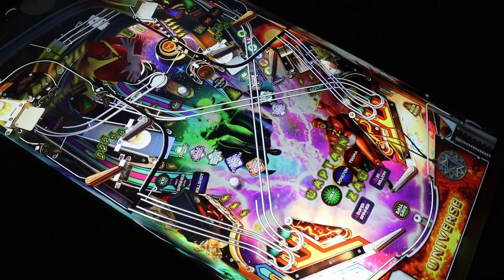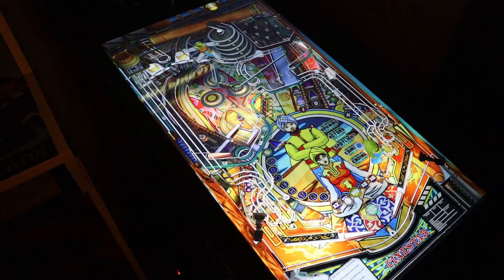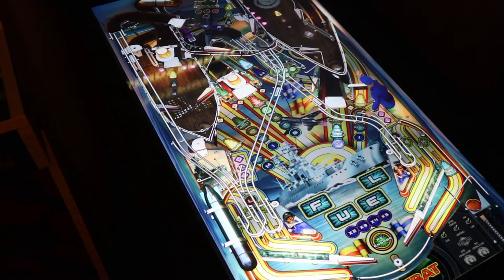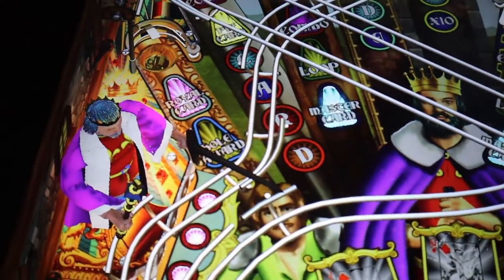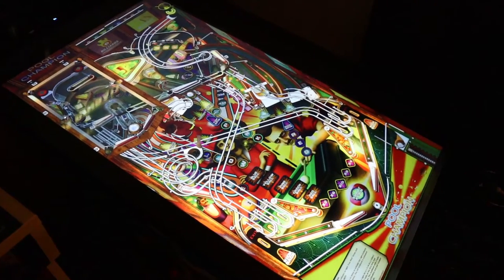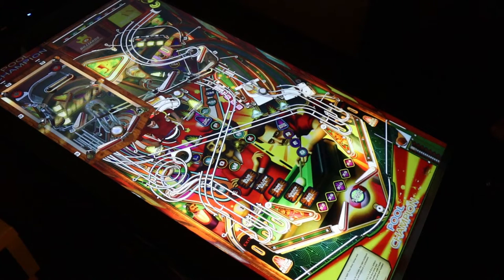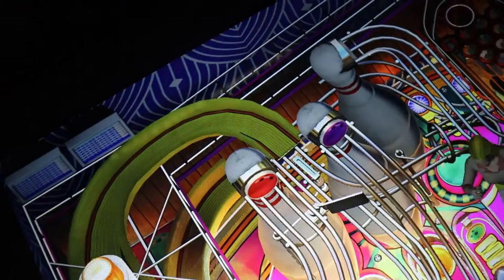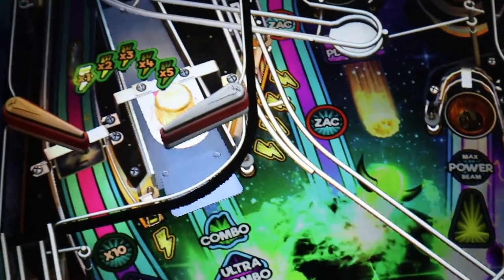AtGames Legends Pinball Zaccaria Deluxe Games Review! Should You Buy Game Pack 5?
AtGames, in collaboration with Magic Pixel, bring pinball lovers everywhere, 10 Zaccaria Deluxe tables to play across all Legends devices. Magic Pixel has been diligently working to bring these tables to the Legends line of products.

The Deluxe tables are a high-end premium set of pinball tables featuring a rich set of animated characters and special 3D effects. They are also considered "Fantasy Tables" and closely resemble the robust quality you can expect from other well known industry leader pinball companies.

In this video I review these 10 games and provide you my thoughts on how they look, sound, and play on the AtGames Legends Pinball Machine!

TIMESTAMPS:
0:00 Intro
0:39 What Are Deluxe Tables?
1:28 Cinestar
2:48 Combat
3:32 Farfalla
5:42 House of Diamonds
7:22 Pool Champion
8:32 Red Show
9:52 Robot
11:13 Spooky
12:29 Strike
13:37 Universe
14:38 Should You Buy?
16:45 Outro